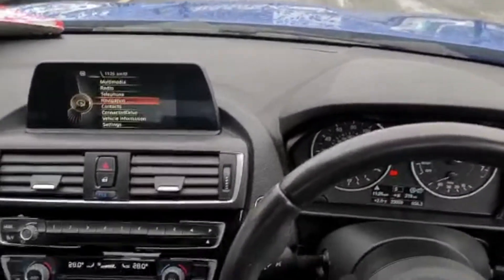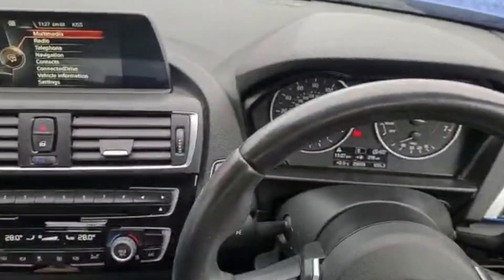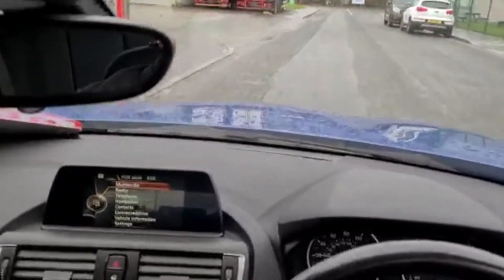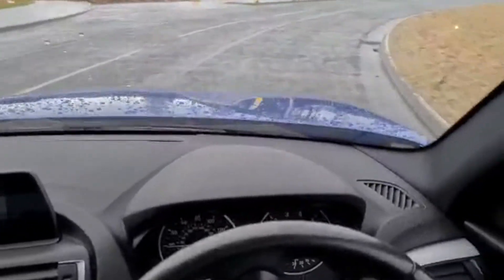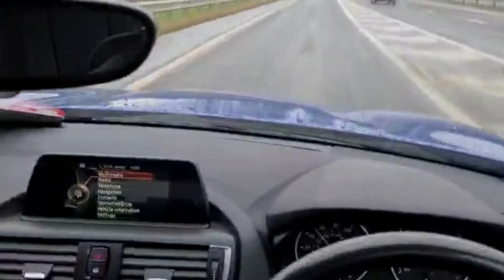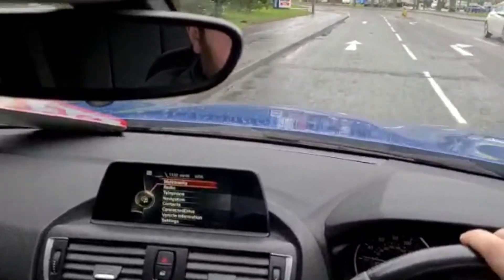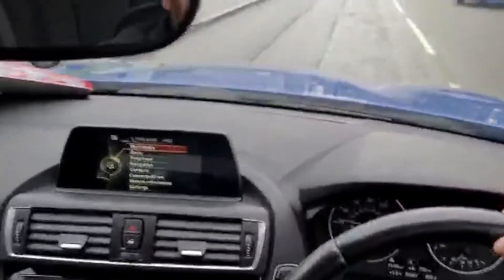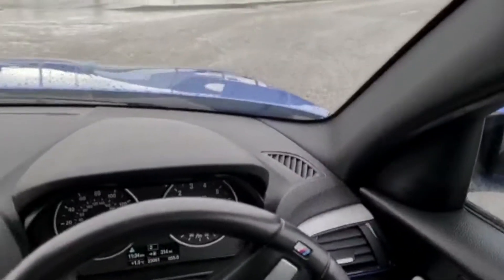BMW 118i Test Drive